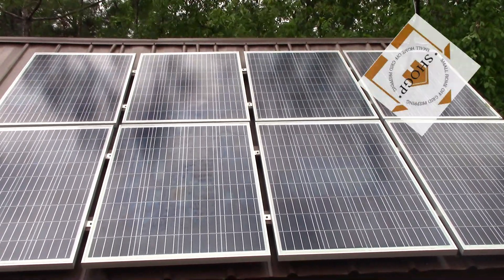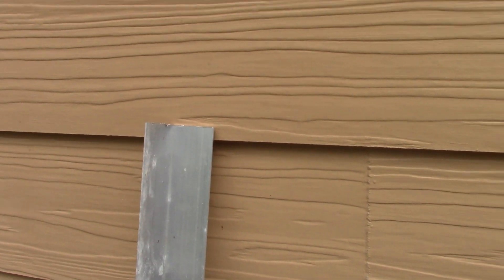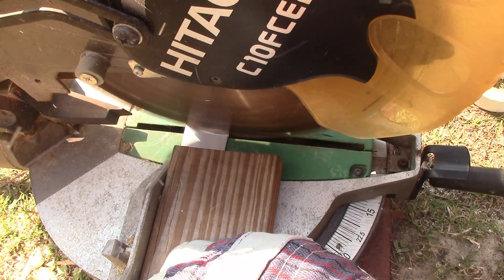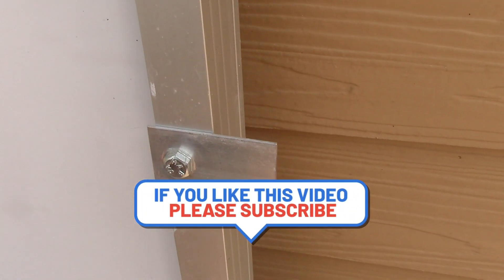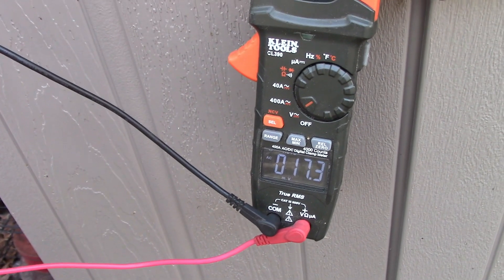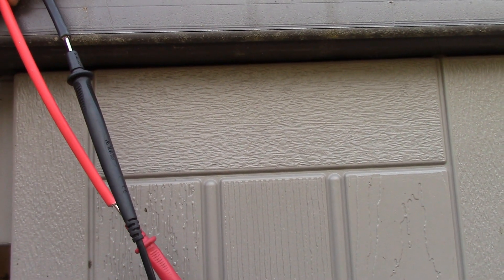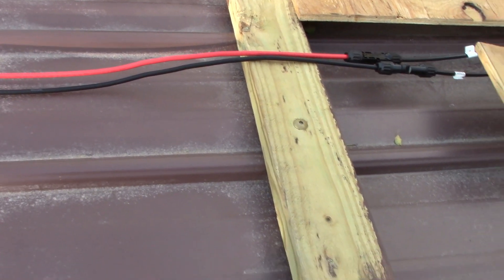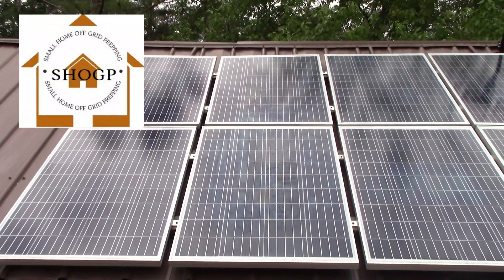INSTALLING MY SOLAR PANELS 6000-WATT SPLIT PHASE POWER INVERTER-500 AMP- 6060-WATT BATTERY BANK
SOLAR POWER INSTALLING SOLAR PANELS on my SHED ROOF, CUSTOM MAKING ALL THE WIRES TO CONNECT THE PANELS TOGETHER, CUTTING AND CUSTOM MAKING ALL THE ALLUMINUM MOUNTING BRACKETS
Check us out:

Copy and paste link in your browser to visit our stores